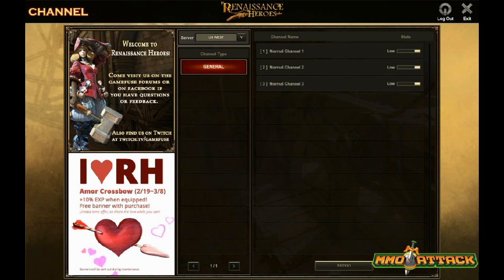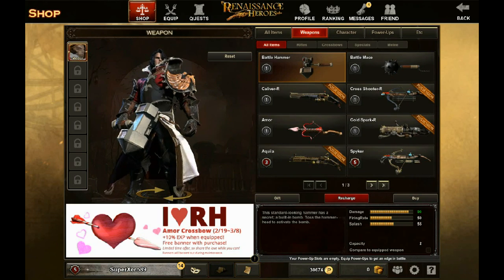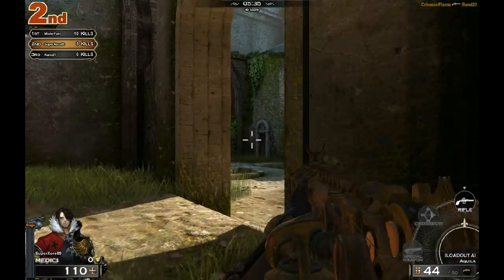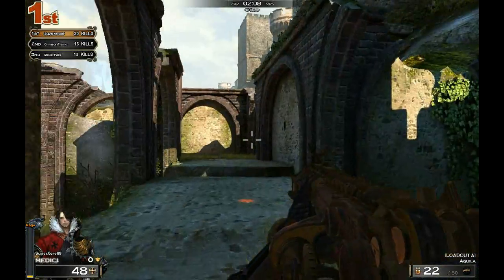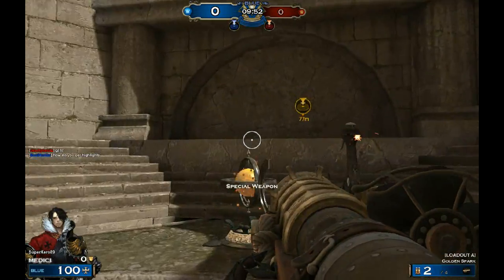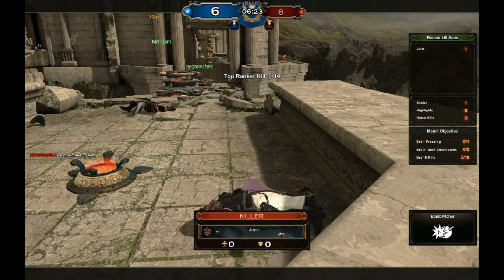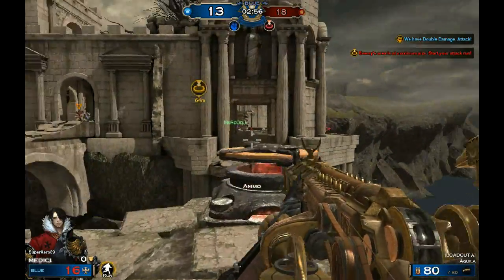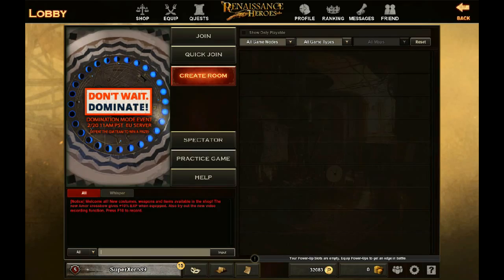Renaissance Heroes Gameplay HD